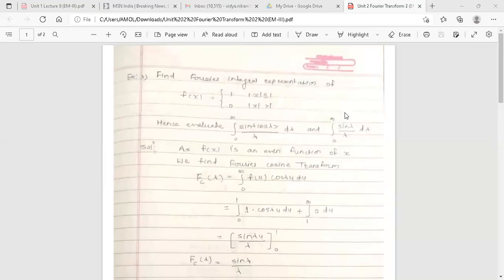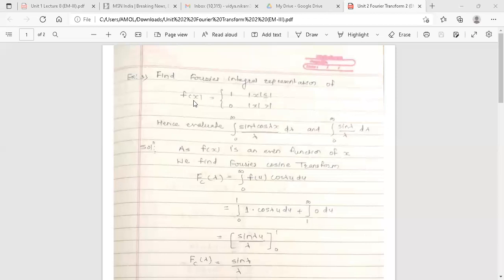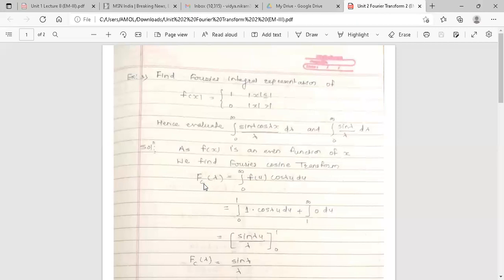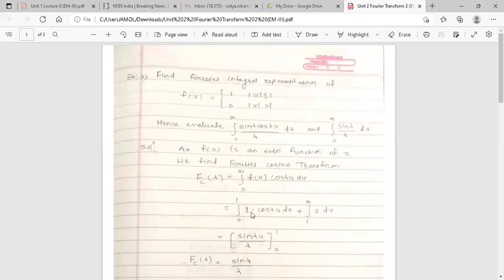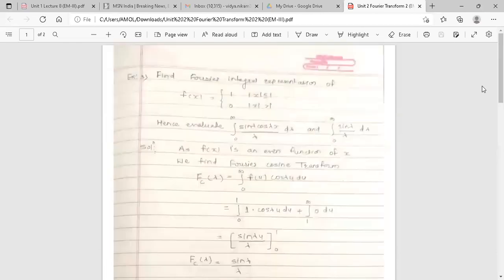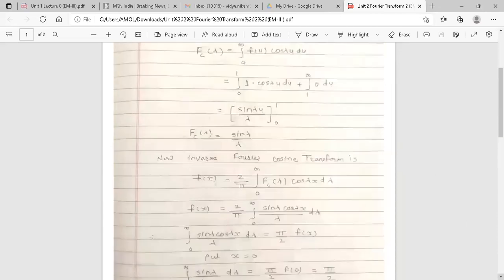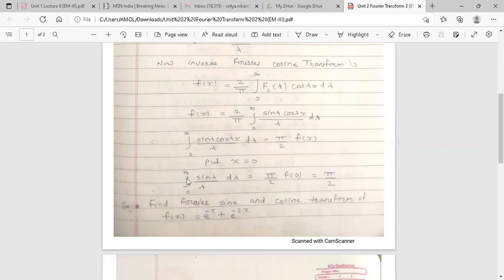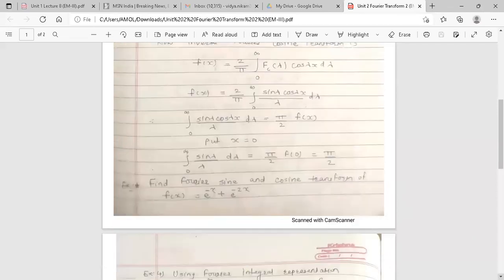Unit 3 Fourier Transform 2 EM III